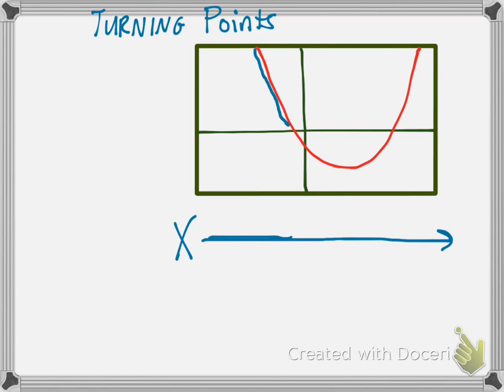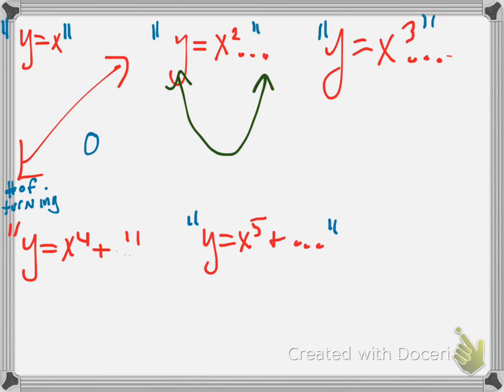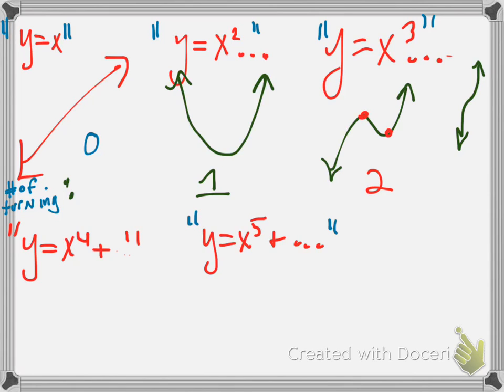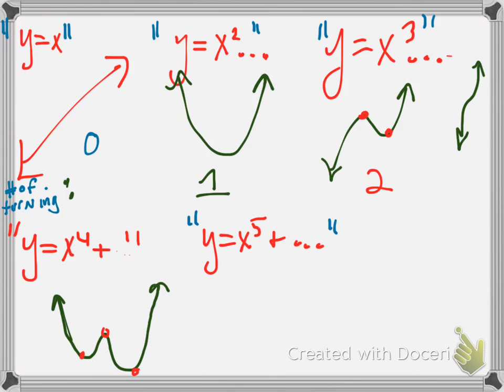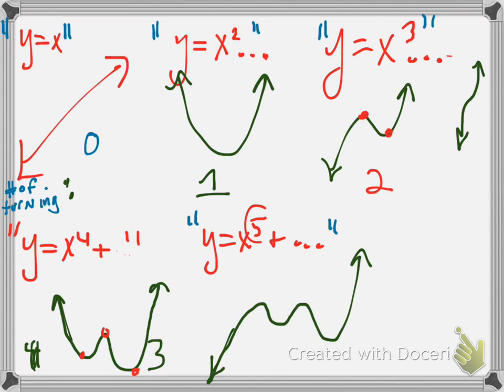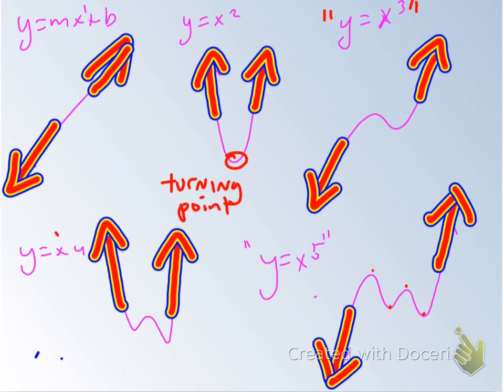ch 5.1b-turning points